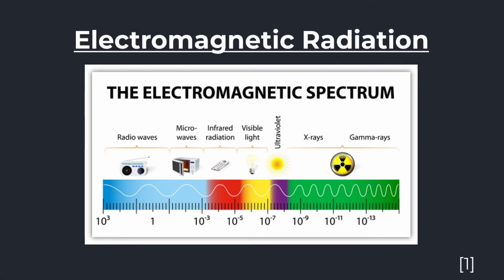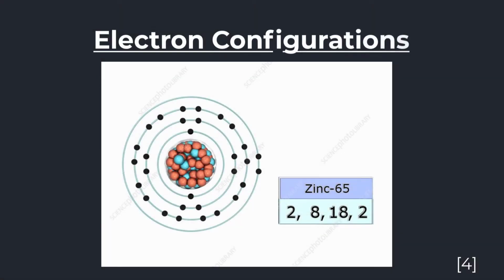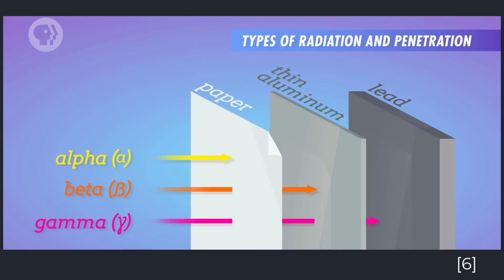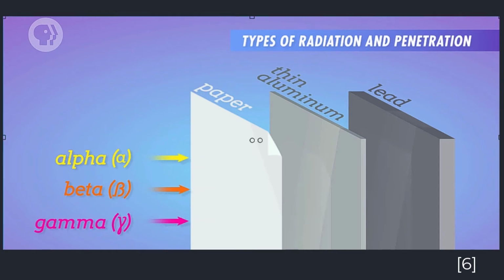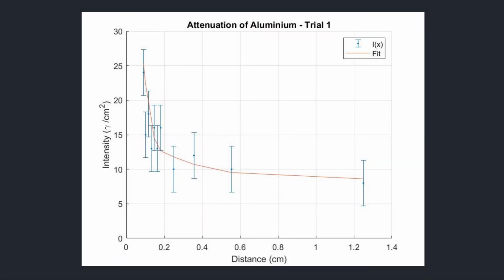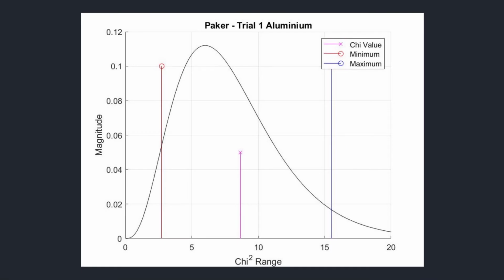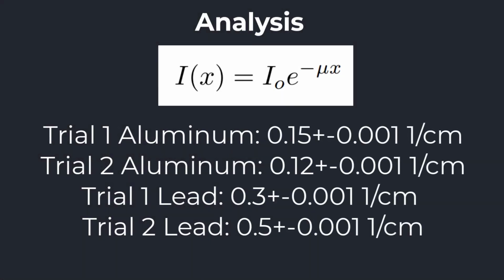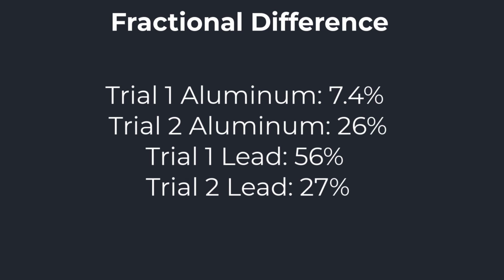Chemistry in the Real World - Parker Landon